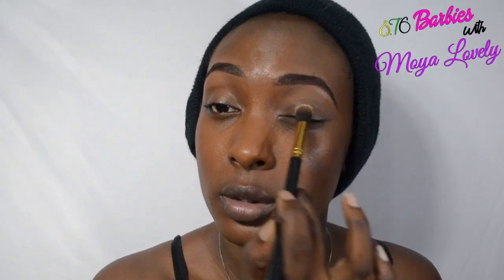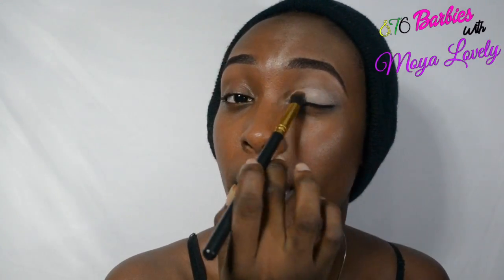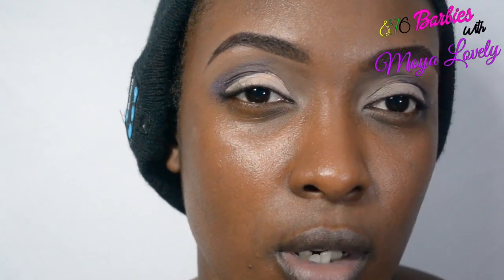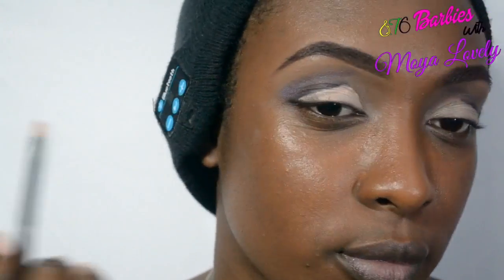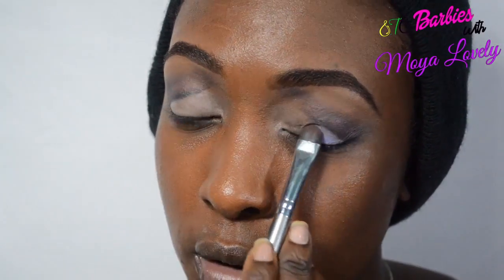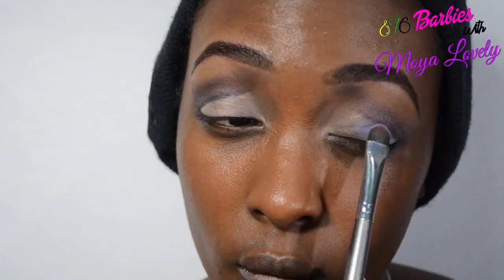Monochromatic Mondays | Look #2 | Moya Lovely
Hey Dolls,

◆♢▬▬▬▬▬ MAKE-UP ▬▬▬▬▬♢◆
Face

Eyes

Lips

◆♢▬▬▬▬▬ MUSIC ▬▬▬▬▬♢◆
Youtube & Heroboard

◆♢▬▬▬▬▬ VIDEO INFORMATION ▬▬▬▬▬♢◆